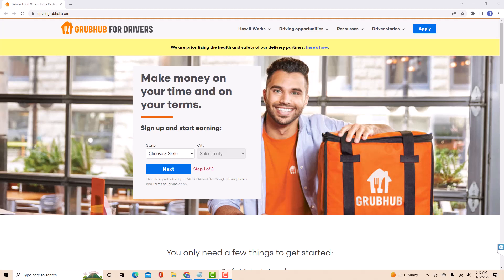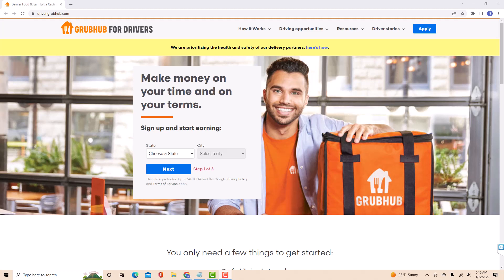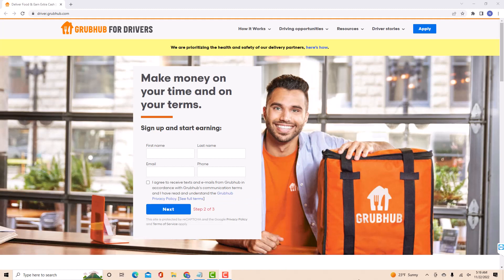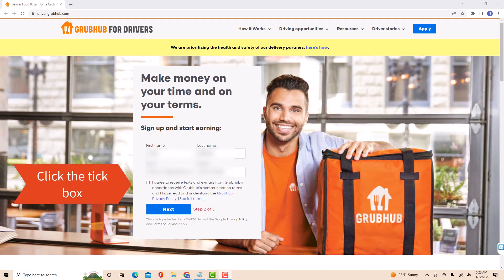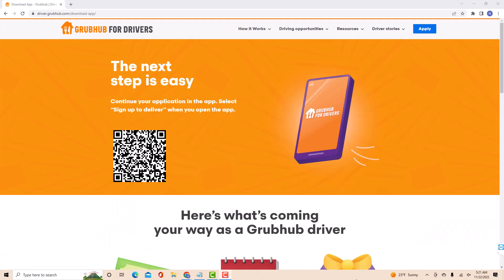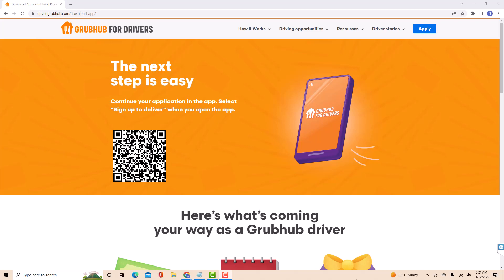Grubhub Driver - Sign Up Tutorial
Learn how to sign up as a Grubhub Driver.
Food Delivery Essentials
Rideshare Essentials
Dash Cams for Uber Drivers